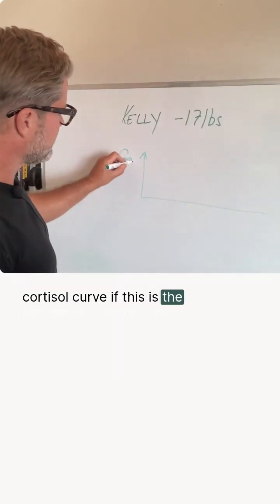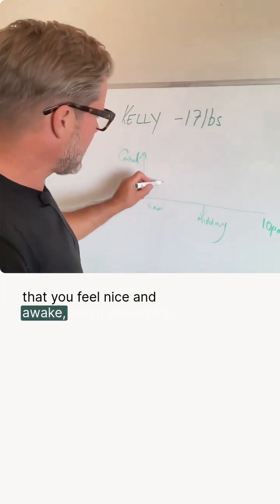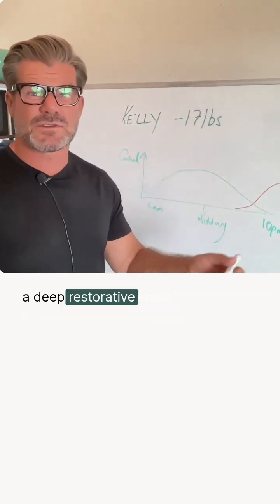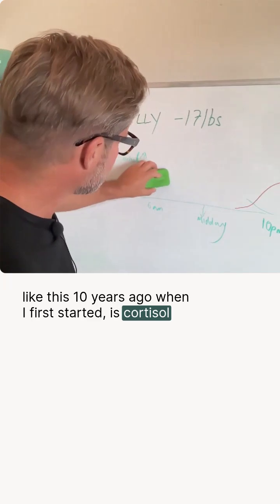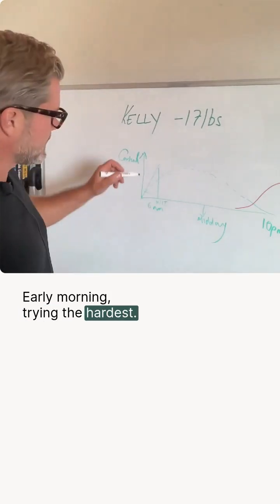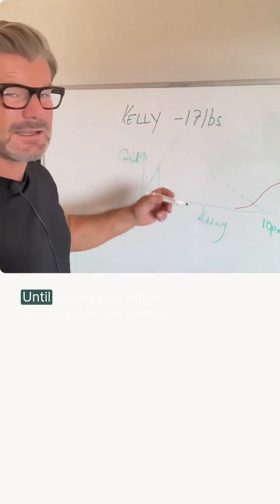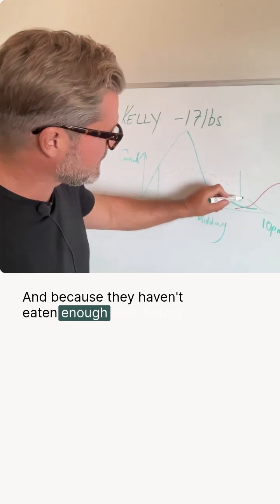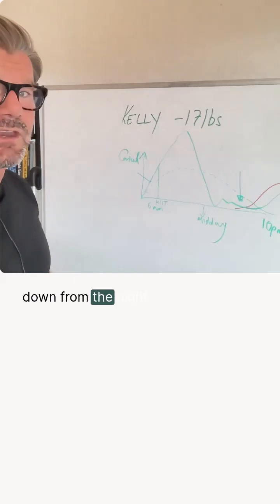The Real Reason You’re Exhausted — Your Cortisol Curve Is Broken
Cortisol is meant to rise gently in the morning and fall at night — giving you energy through the day and helping you sleep deeply at night.

But what we’re seeing now, especially among women in perimenopause and menopause, is a completely flattened or reversed cortisol curve. Too much stress, under-eating, early HIIT classes, and fasting can push your body into constant fight-or-flight.

This pattern leads to afternoon energy crashes, stubborn weight gain, and those frustrating 3AM wake-ups.